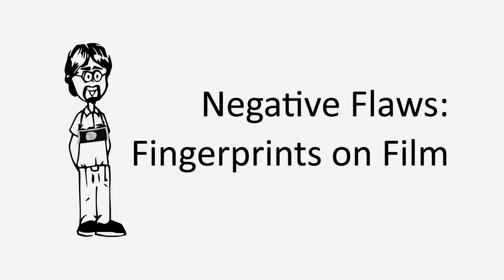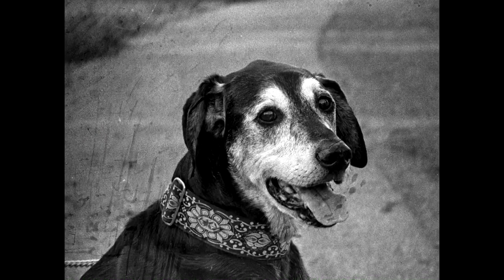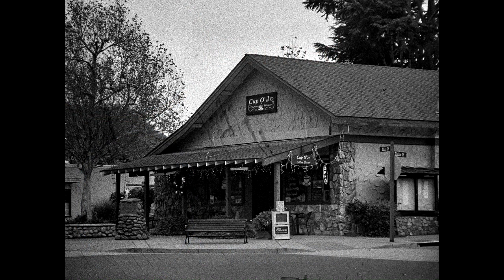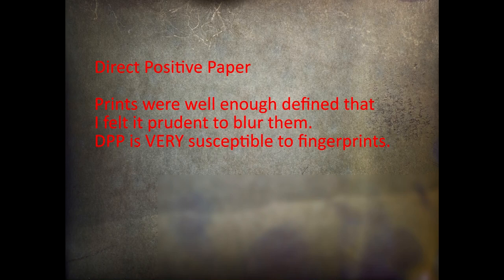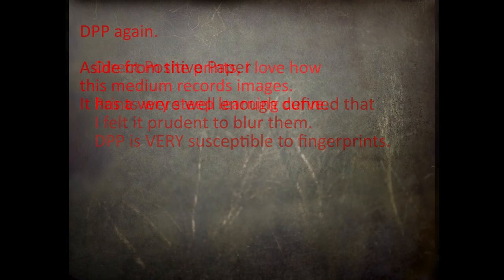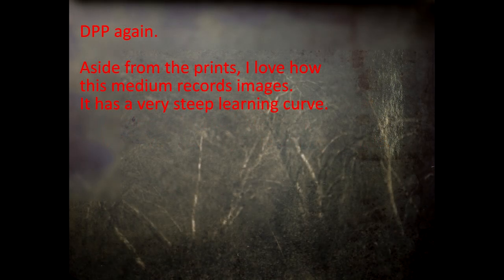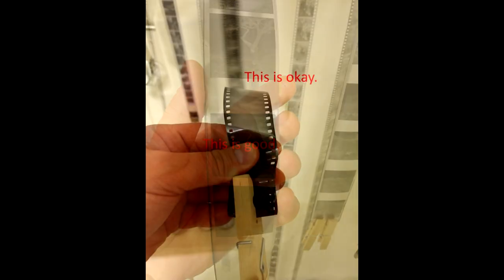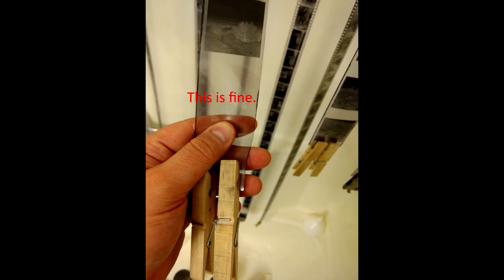Negative Flaw: Fingerprints on Photos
Mind your fingers! Fingerprints on negatives are marks where the ridges of your fingerprint made a mark in the negative itself. This can be a well-defined set of ridges like these in the upper left here, and lower left here. Or if you dragged our fingers they can be a ridged smudge.

The emulsion on film, and paper as well, is most susceptible to fingerprints when wet. And some formats, like 110 and 4X5 are more susceptible to fingerprints because of the way they’re loaded and removed from developing carriers. Once a fingerprint is in the emulsion, it’s a permanent fixture.

Here are some tips to prevent fingerprints:
- Handle wet film by the sides, for sheet film, and sides or leader for roll film. The leader is the bit at the front, sometimes back, with no images.
- Be mindful of how you handle film.

That’s really it. Preventing fingerprints is 100% down to quality control.